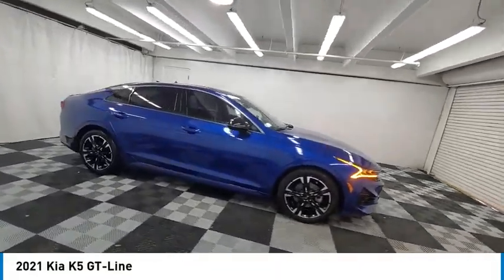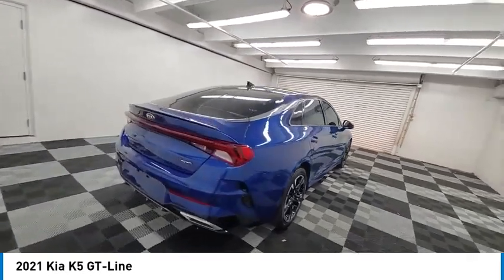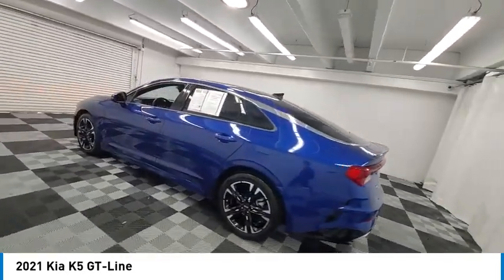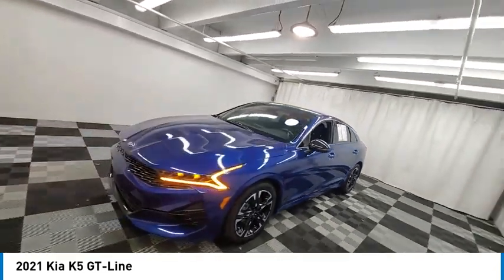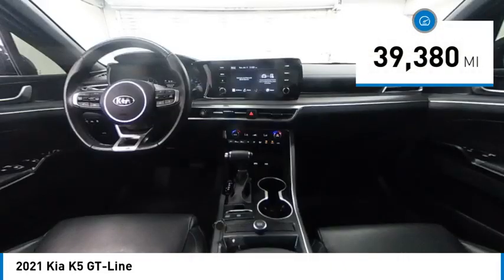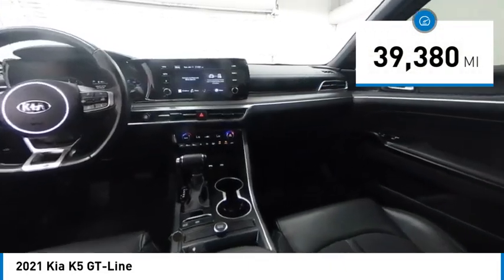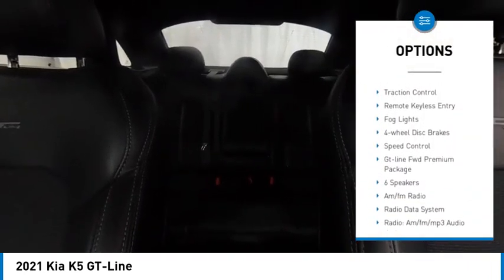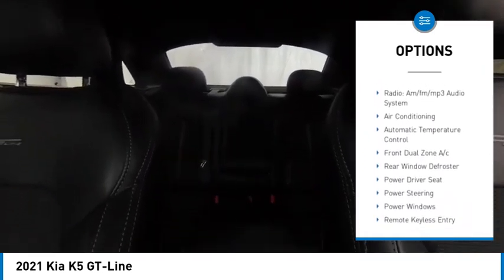2021 Kia K5 near me coral springs pompano miami fl KMG055344 KMG055344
Sapphire Blue Used 2021 Kia K5 near me in Davie, Pompano, Fort Lauderdale, Miami FL at Coral Springs Automall

9300 W Atlantic Blvd.

9400 W Atlantic Blvd.

Recent Arrival! Coral Springs Auto Mall is pleased to offer this Beautiful 2021 Kia K5. This GT-Line K5 is beautifully finished in Sapphire Blue and complimented by Black Cloth and this exceptional vehicle comes well equipped with and gives you an amazing driving experience along with impressive Fuel efficiency rating. 27/37 City/Highway MPGbrbrbrCARFAX One-Owner.brbrbr27/37 City/Highway MPGbrbrbrCoral Springs Auto Mall is a family owned dealership that has served the South Florida community with quality new and used cars since 1985. During this time weve had the chance to grow and learn with our community and sharpen the skills of our staff to provide better customer service while saving you money. The sales, service, and finance specialists are more than knowledgeable and eager to provide you with top notch car buying experience. Coral Springs Auto Mall wants to set the bar a bit higher when it comes to taking care of our customers and their new, used, or certified pre-owned .